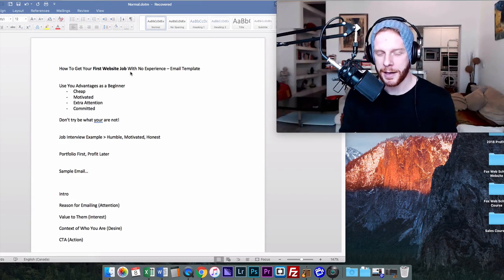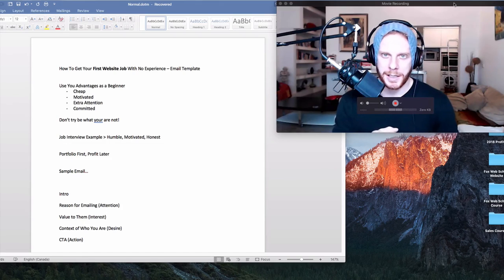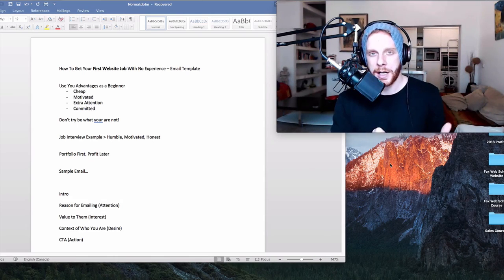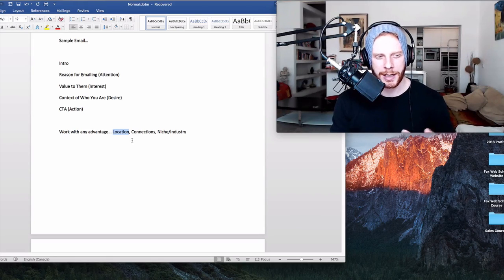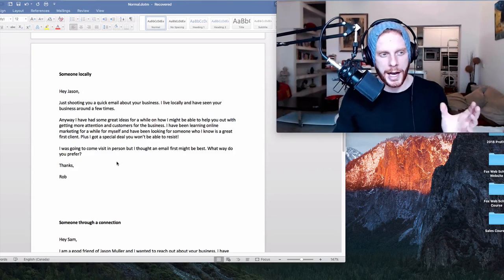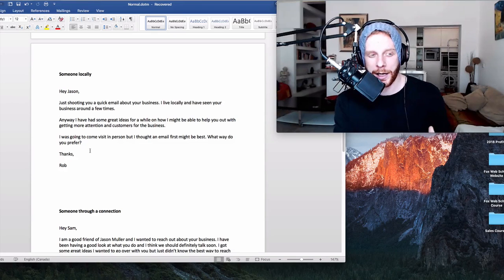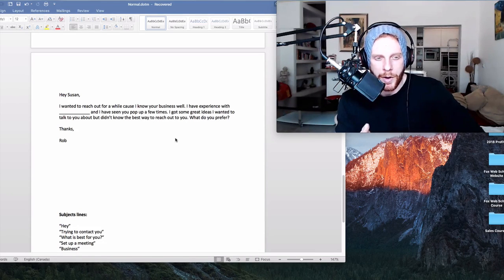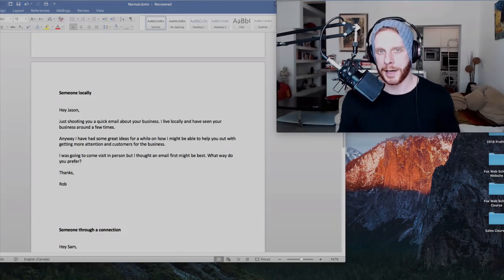Get a Web Design Client Today! (FREE Email Templates)